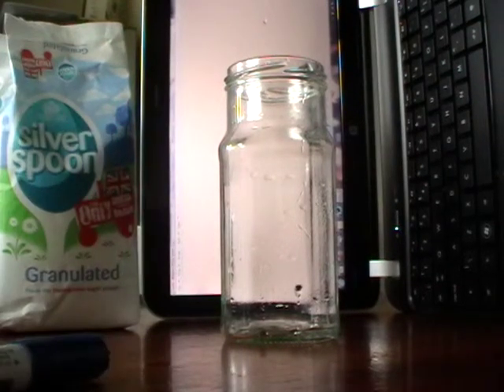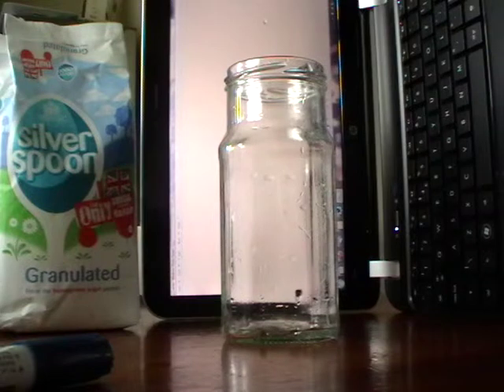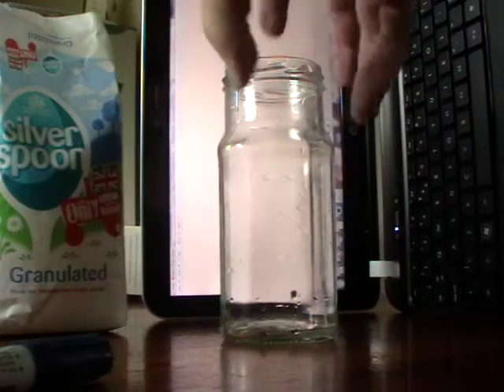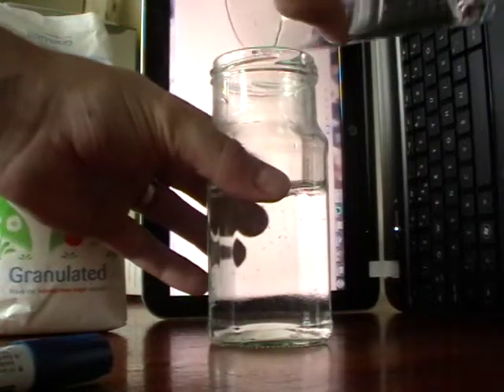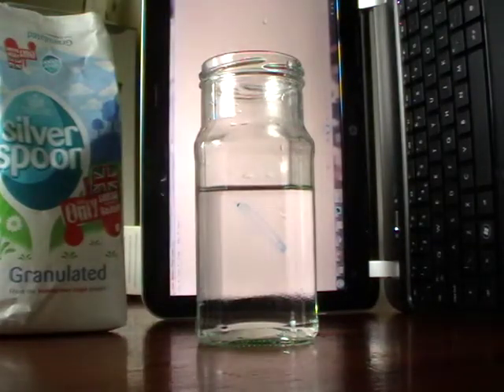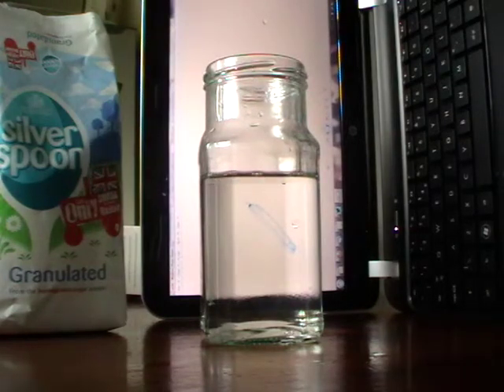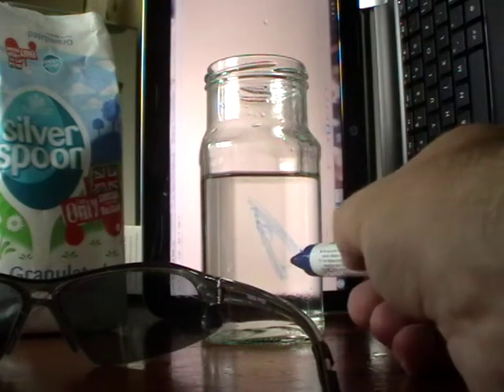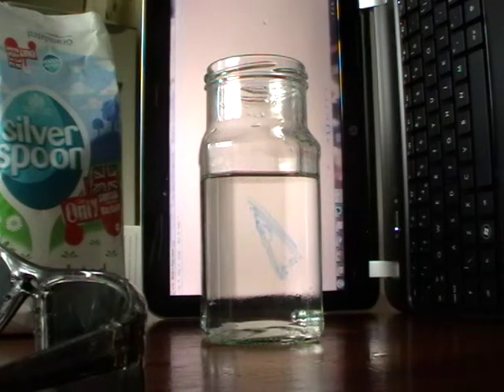Easy chirality practical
This is a really simple way to get students to observe the rotation of plane polarised light.  Self explanatory, but find out anything else you want to know at my blog here: